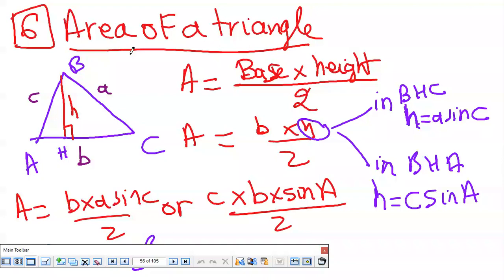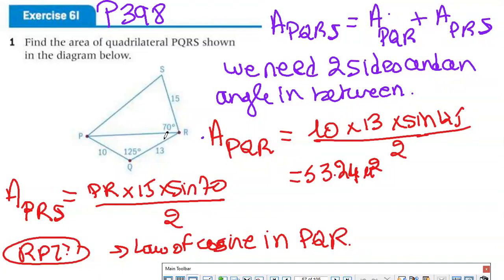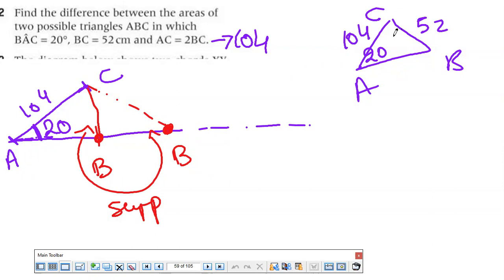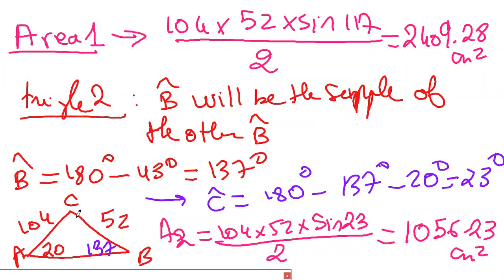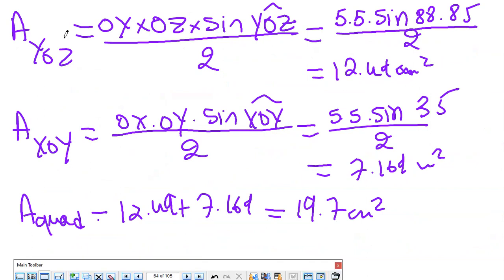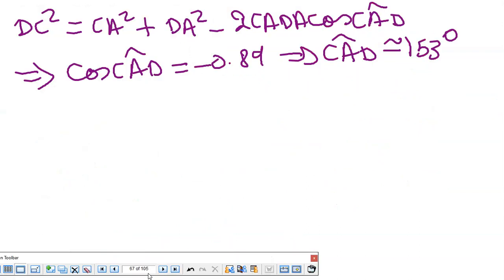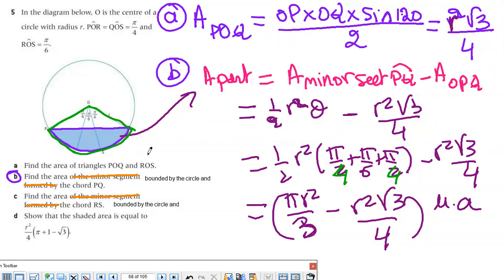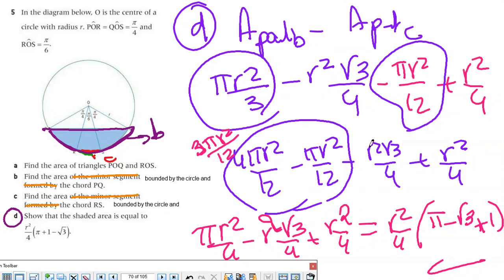6.3 Area of a triangle part6